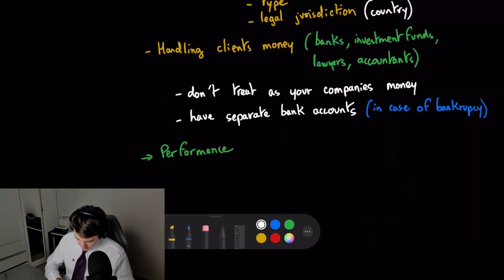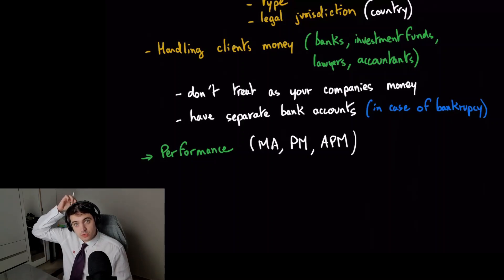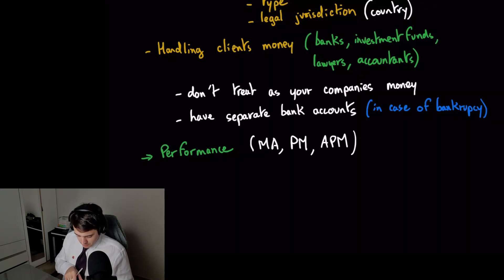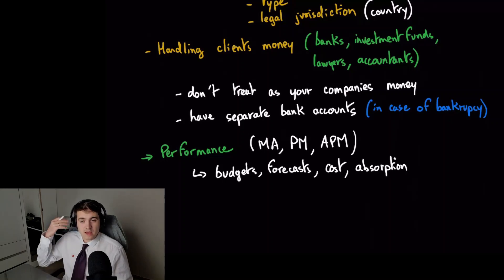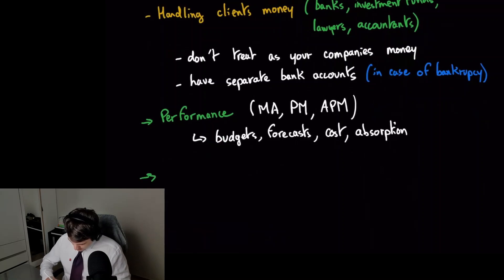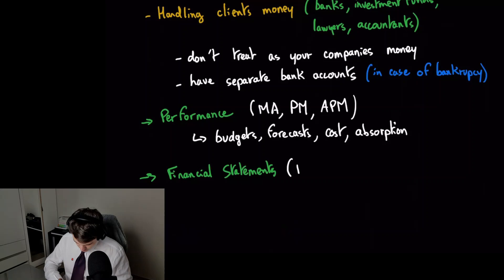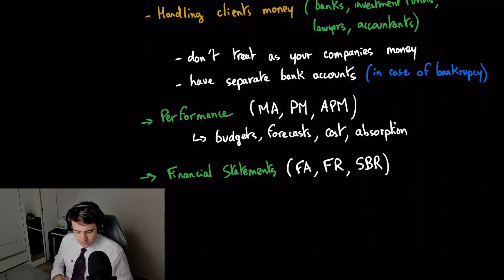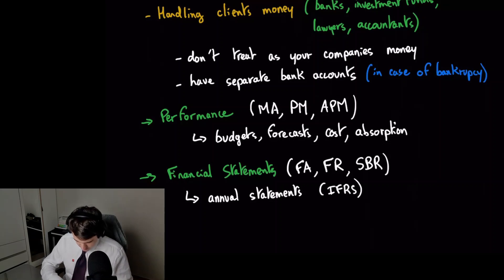Management and reporting - BT #57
📈 Performance (MA, PM, APM)

An important area of responsibility for the finance department is performance management and measurement. This involves setting targets for other departments and monitoring their performance against those targets (budgets).

📚 Financial reporting (FA, FR, SBR)

Financial accounting is primarily concerned with providing information to external stakeholders, particularly shareholders.
Recording transactions in books of prime entry
Analysing and categorising transactions and posting them to ledgers
Finally, transactions are summarised in the financial statements